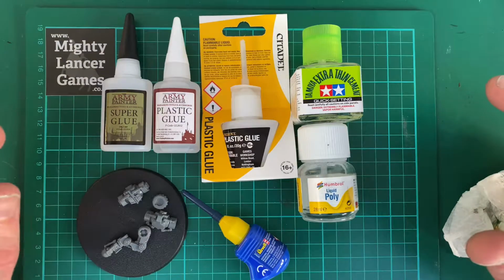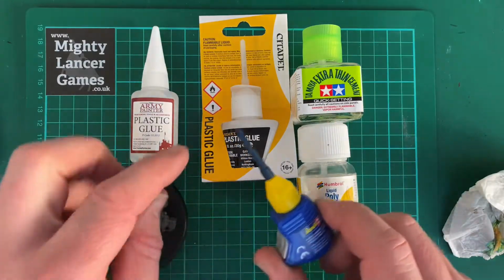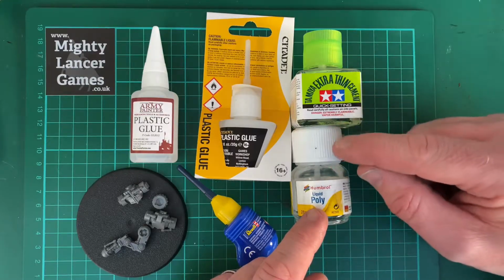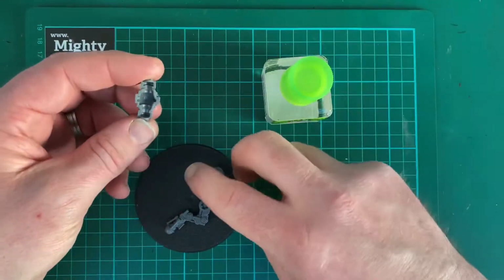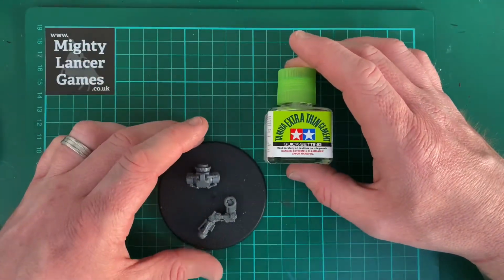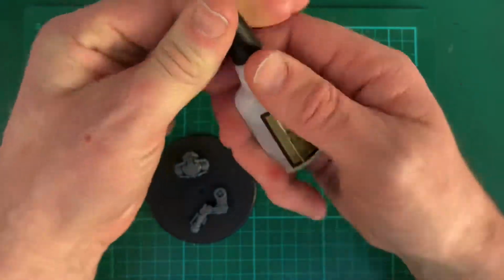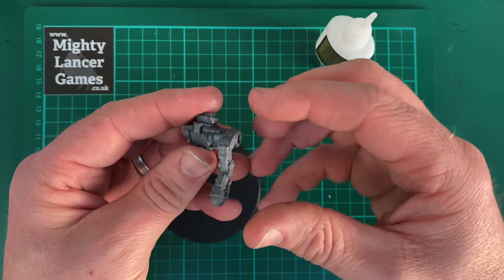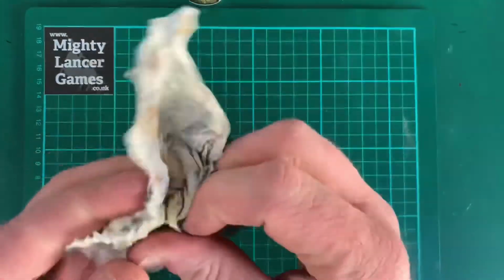Step By Step Guide | What Glue To Use On Your Miniatures | How To Start With Miniatures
As part of our Step By Step series we show you how to get started with your miniatures. In our original video we showed you how to cut your miniatures from the sprue, in this one we show you how to glue them together.